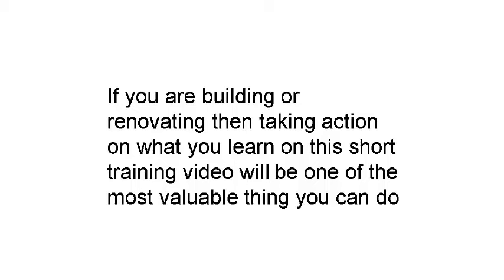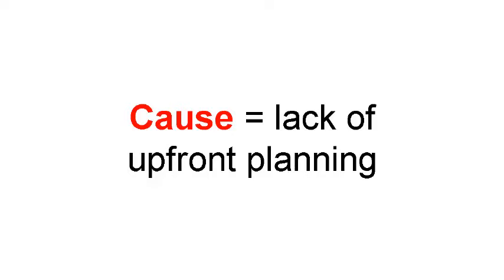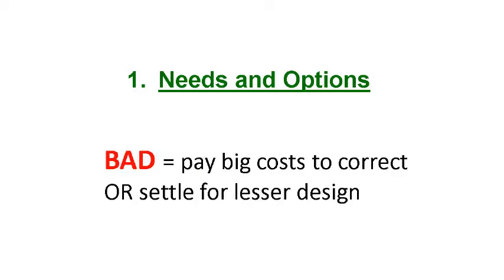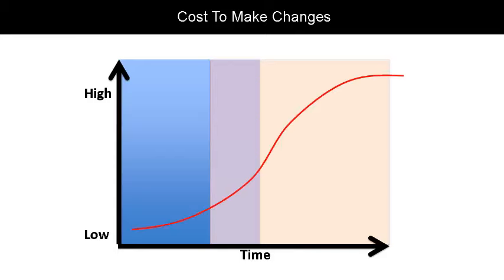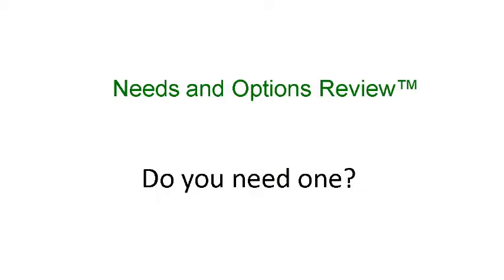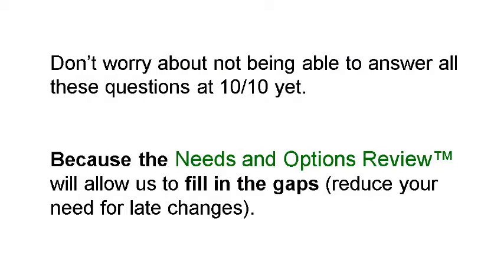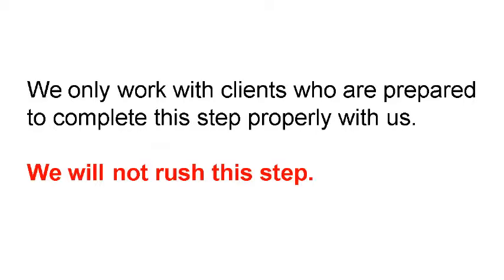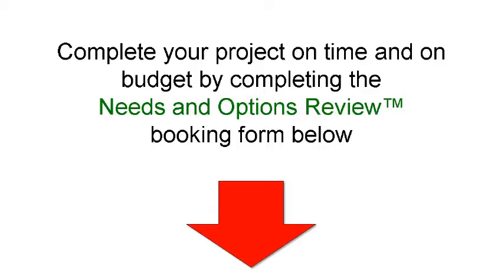needs and options review video